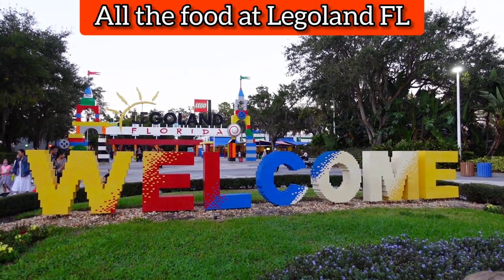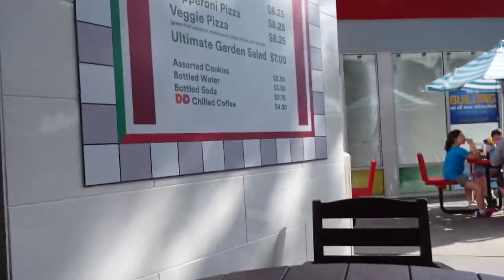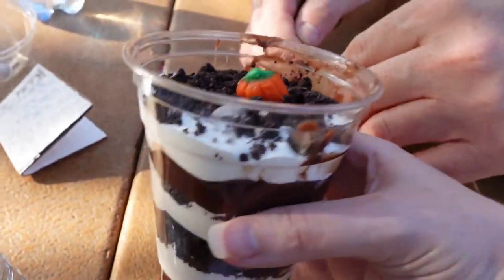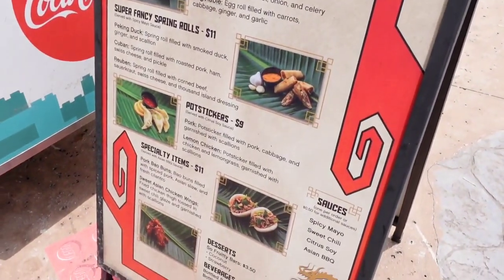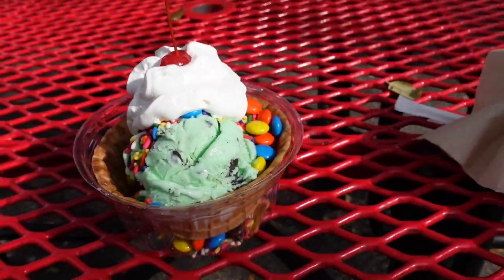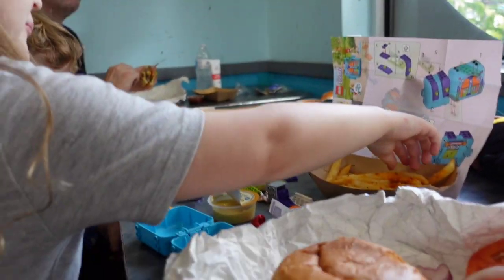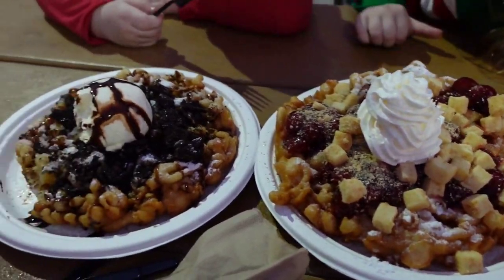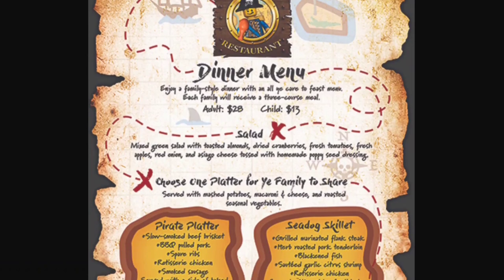All the Food at Legoland Florida | Best Food at Legoland Florida | Granny's Apple Fries & More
We show all the food at Legoland Florida. There are quite a few restaurants at Legoland Florida but we show the best places to go!

The restaurants in Lego City have been opened everytime, as well as Granny's Apple Fries, but please be warned that not all the restaurants will be open, especially during the week. Weekends usually have more restaurants open than during the week.

We do enjoy the burgers, apple fries & ice cream, but our favorite restaurant is actually located inside the Legoland Hotel called Shipwreck Restaurant.